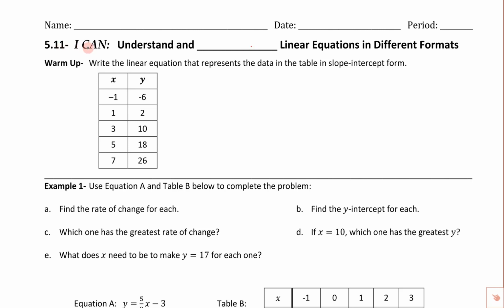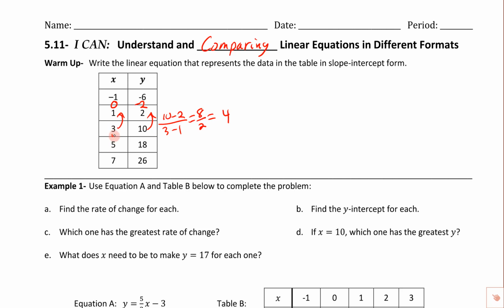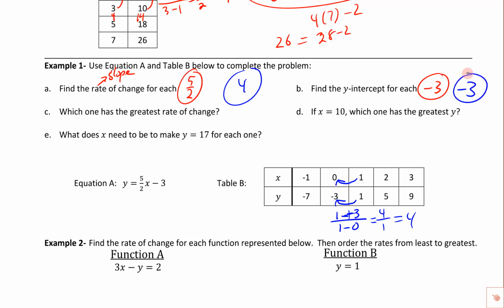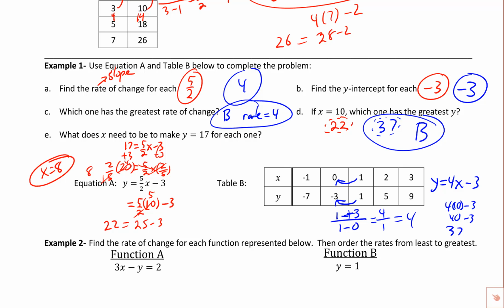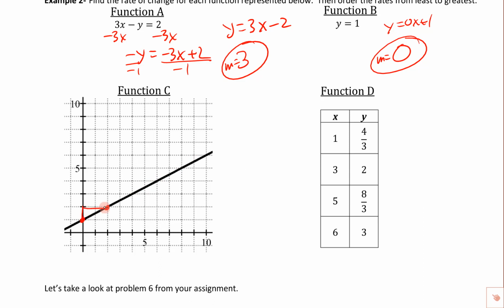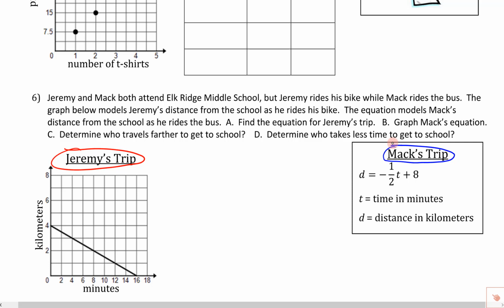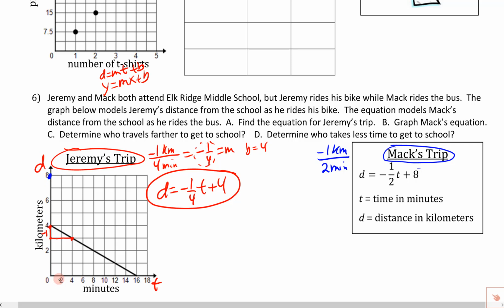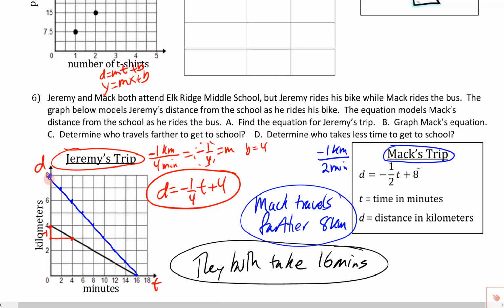5.11 Comparing Linear Equations